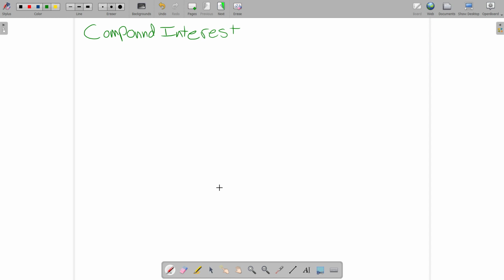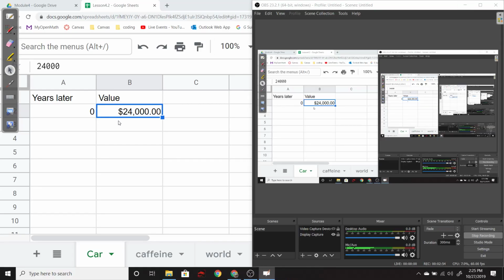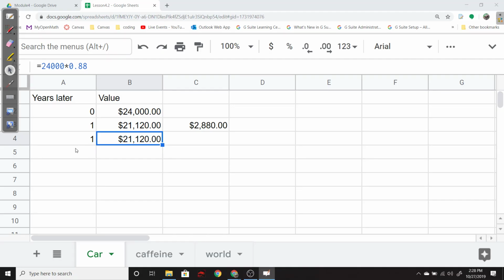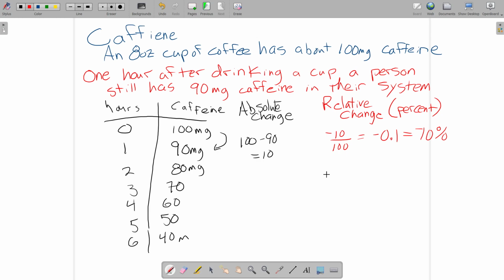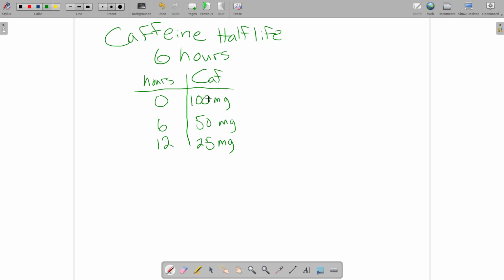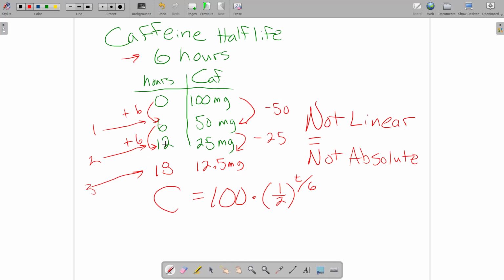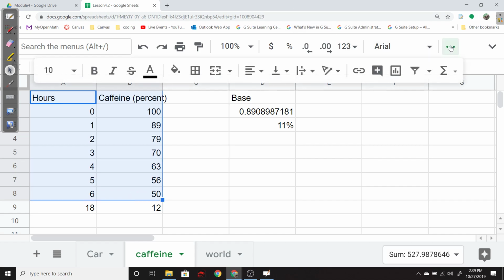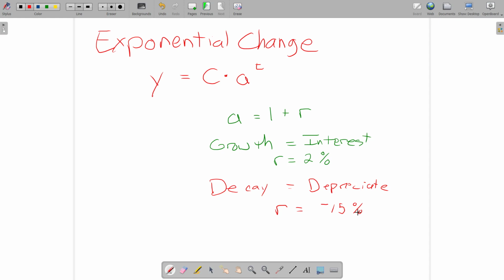Quant Lit 2 Lesson 4.2 Beyond Compounding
Lesson 4.2 Beyond Compounding